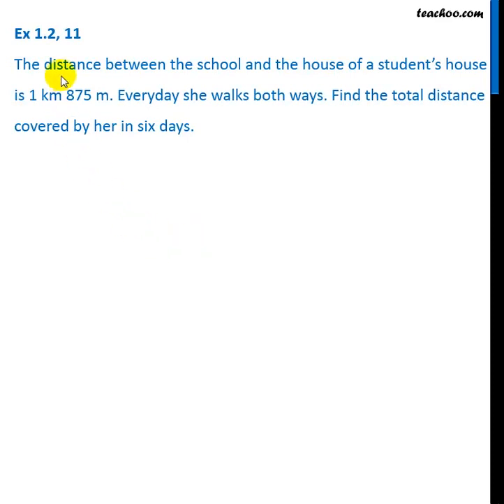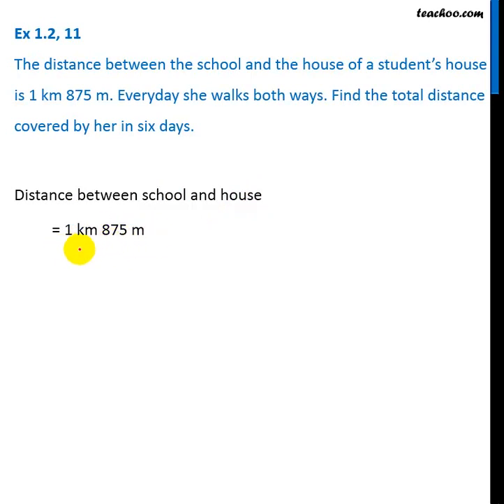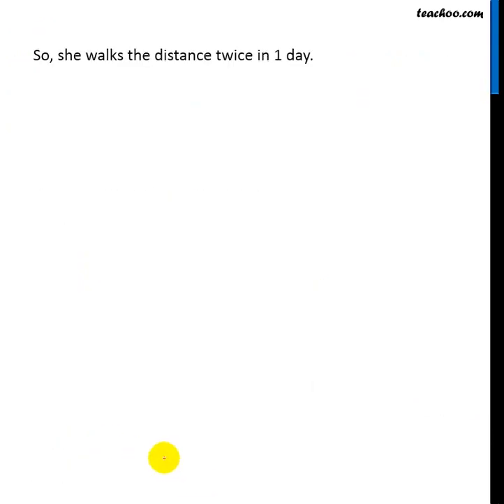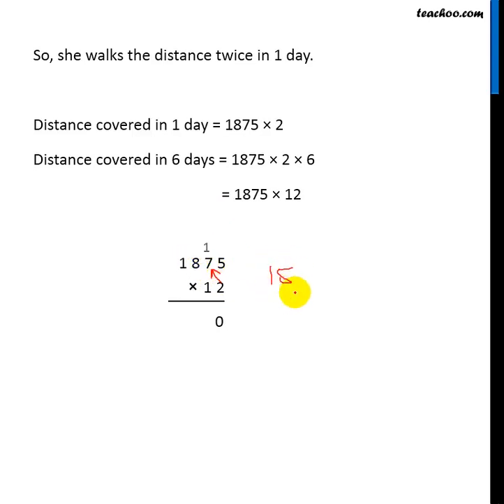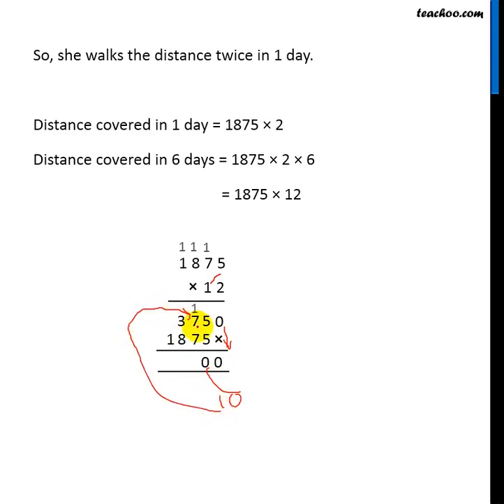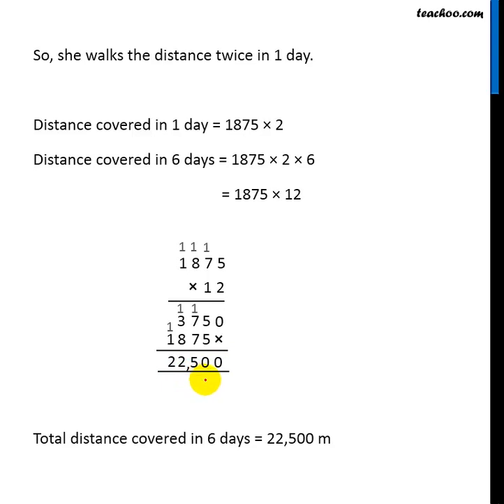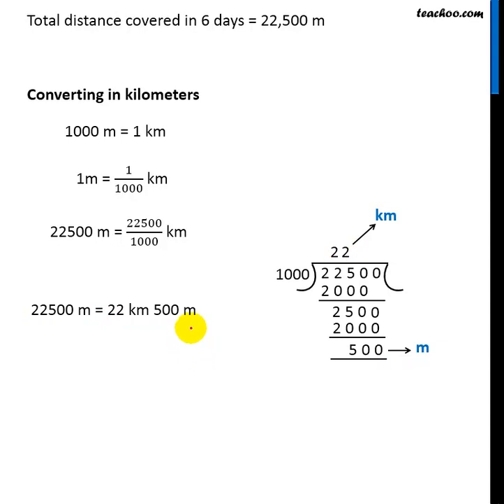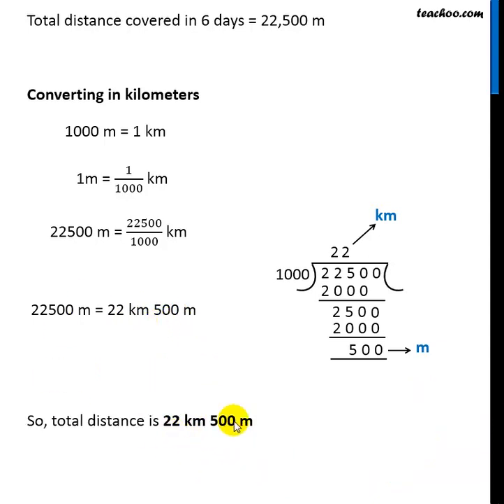Ex 1.2, 11 - The distance between school and house is 1 km 875 m (English Video) - Teachoo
Get solutions to all questions of Linear Knowing our Numbers Class 6 You can also find all Maths solutions for Class 6 to 12 And solutions and videos for all subjects of class 6 to 12 — Download Teachoo App: Android IOS — Our SOCIAL MEDIA PROFILES ➡️ Instagram ➡️ LinkedIn ➡️ Twitter ➡️ Facebook — Teachoo is your go-to resource to learn anything. For school students, we provide the most organised content for all subjects for Classes 6 to 12. And for non-school students, we teach Excel, Tax Filing, Accounting, Finance and English speaking. Tags